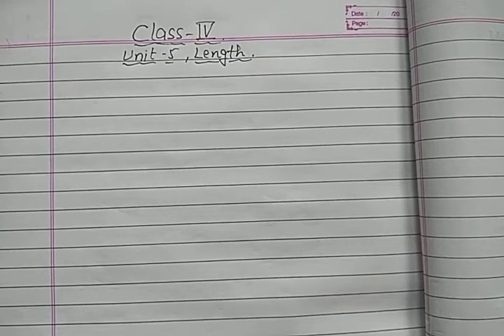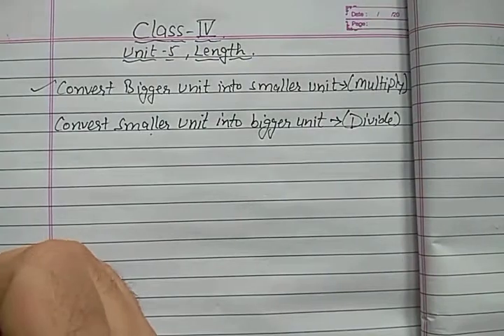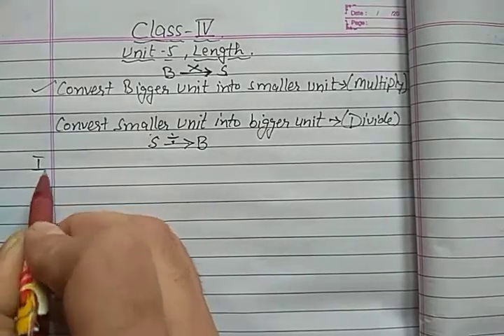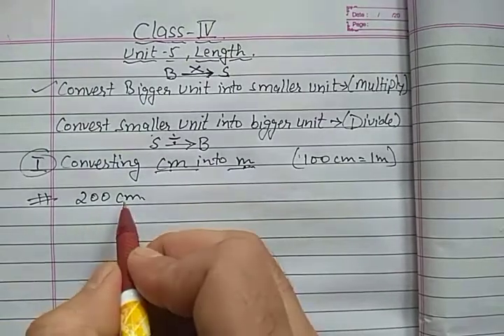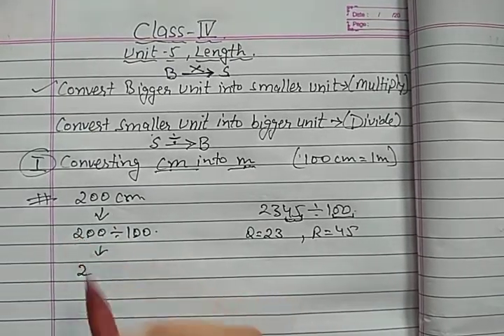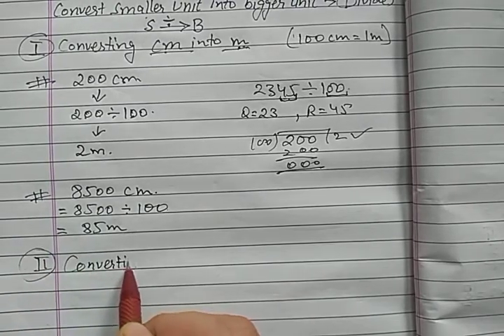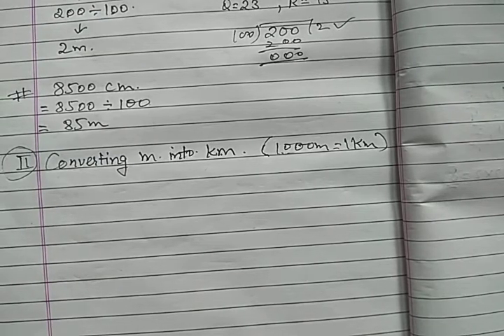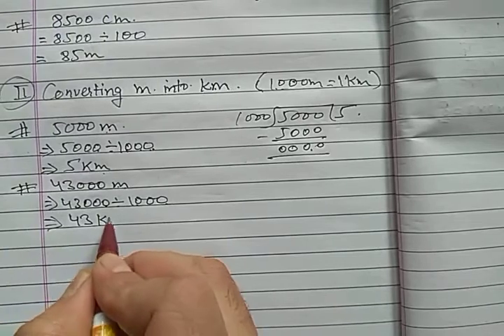DAV Nahan Class-IV Maths Unit-5, Part-5